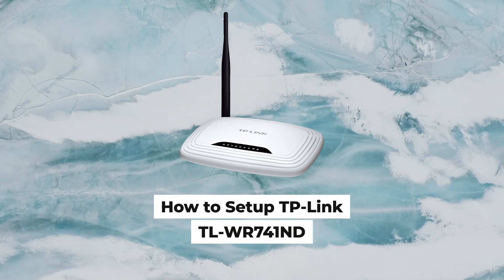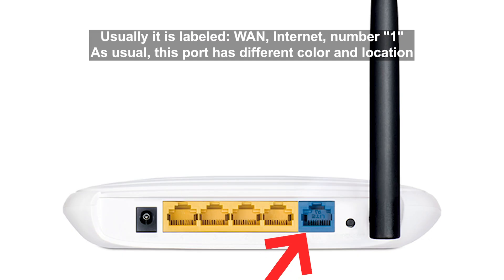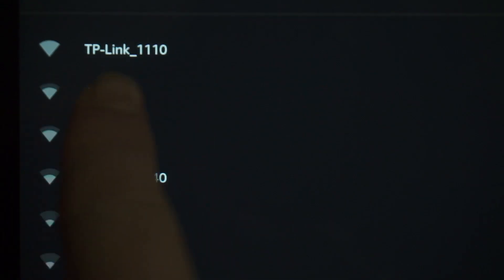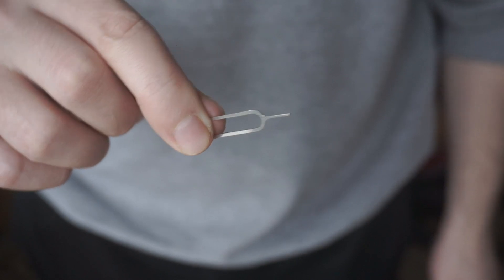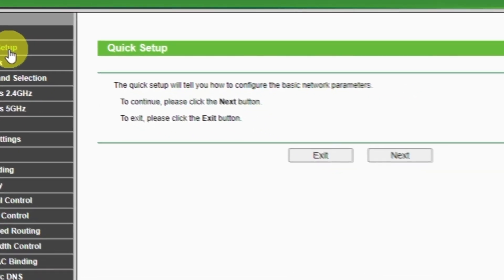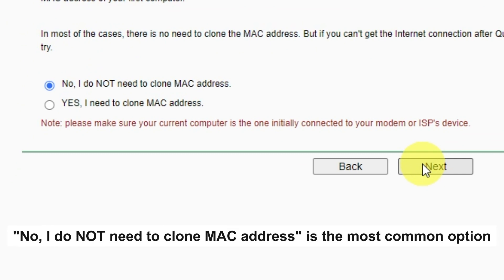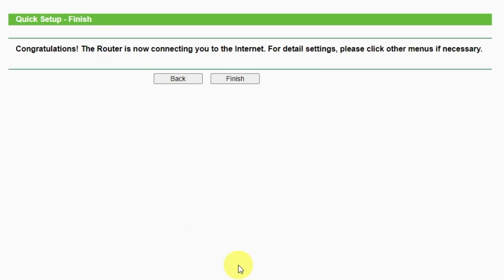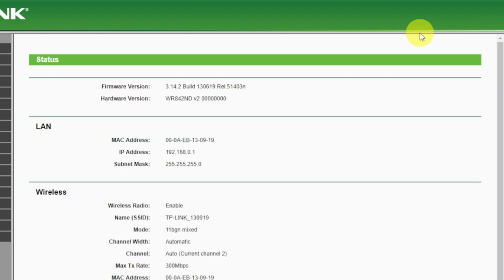✅ How to Setup TP-Link TL-WR741ND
In this video I will show you how to set up TP-Link TL-WR741ND. First, I will show you in detail how to connect computer to router with ethernet cable. Then  how to login into your routers setting. How to set Wifi Password, how to change WiFi name and password and how to reset a router.

🟡BTC: bc1q6lxzusxt27nl25fwcluw7g72uveat2gr7q4as7
🟡ETH: 0xA93CabcE97Ec2c20fc08382283a2CC95d6579EFB
🟡USDT (TRC20): TANkFPkipQ66cFacAe85PiZSq6cEJfBBRQ
🟡USDT (ERC20): 0xA93CabcE97Ec2c20fc08382283a2CC95d6579EFB

Chapters:
00:00 – Intro
00:27 – Connect the router TL-WR741ND
02:31 – Setup the router TL-WR741ND
02:48 – Reset settings on the router TL-WR741ND
03:09 – Set up the router TL-WR741ND